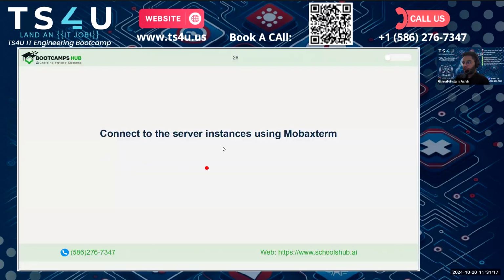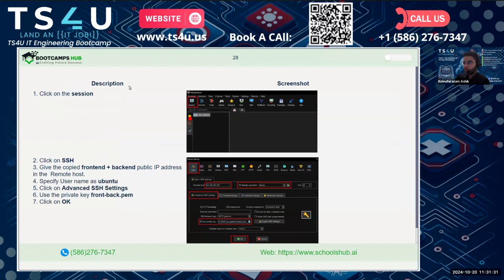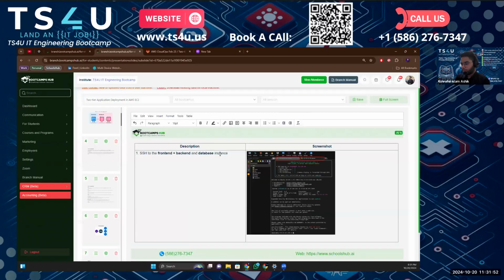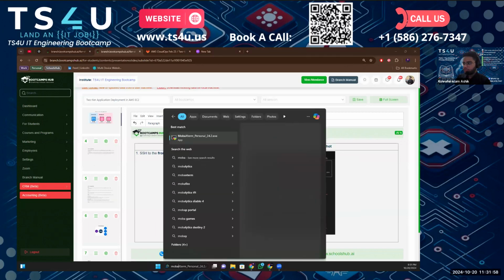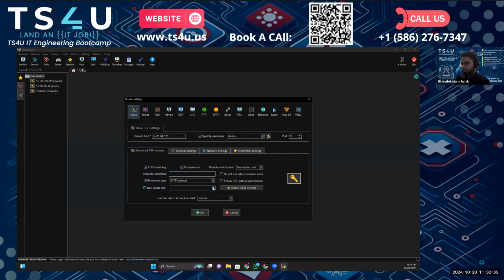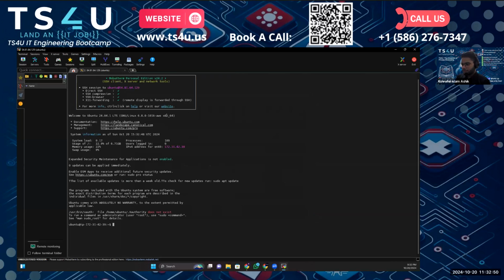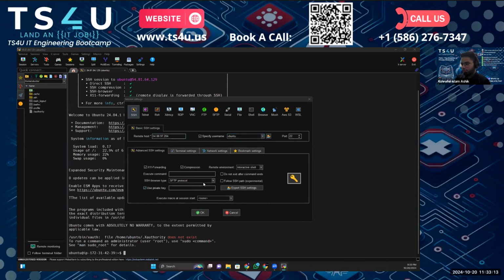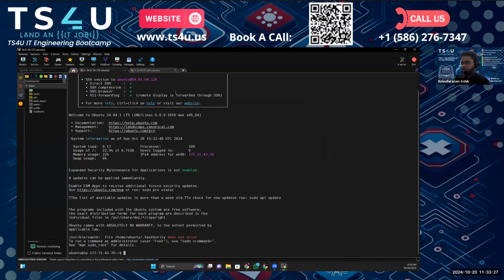09. Securely Access EC2 Instances with MobaXterm SSH!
1. Connect the server instance within the mobile system by selecting the instance and copying the public IPv4 address.
2. Open the mobile system, click on the session, then SSH, and enter the IPv4 address with the username Ubuntu.
3. In the advanced settings, select the keypair used to create the instance.
4. Repeat the process for the database server by copying the public IPv4 address and entering it in the remote host with the username Ubuntu.
5. Use the same keypair for the database server as well.
6. Authenticate to both servers successfully.
7. The process involves connecting to both the fountain and backend servers as well as the database server using SSH.

Learn how to securely access your Amazon Web Services (AWS) EC2 instances using MobaXterm SSH client. In this tutorial, we will show you a step-by-step guide on how to connect to your EC2 instances remotely using MobaXterm, a popular and free SSH client for Windows. By following this video, you will be able to access your EC2 instances securely and manage them efficiently. MobaXterm offers a range of features that make it an ideal choice for remote server management, including SSH, SFTP, and remote desktop connections. Watch this video to learn more about how to use MobaXterm to access your EC2 instances securely.

Our Office address:
30500 Van Dyke, Ste- 201